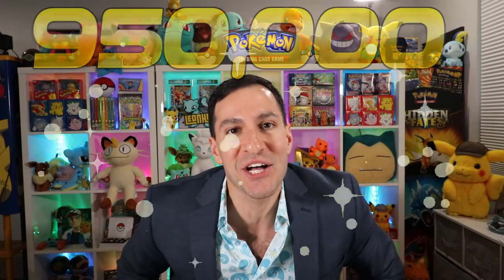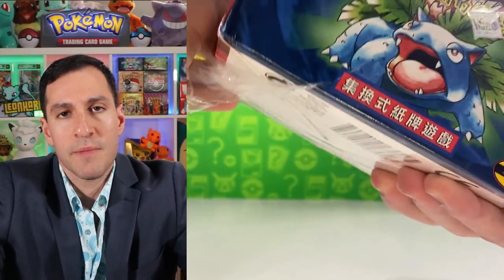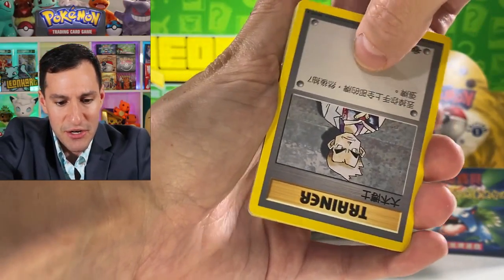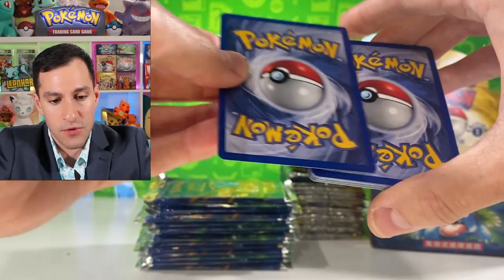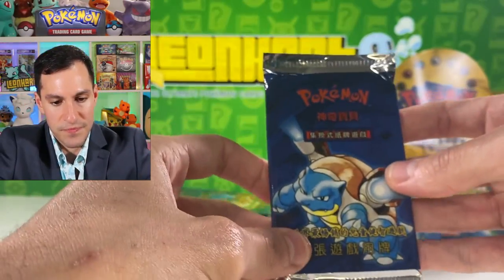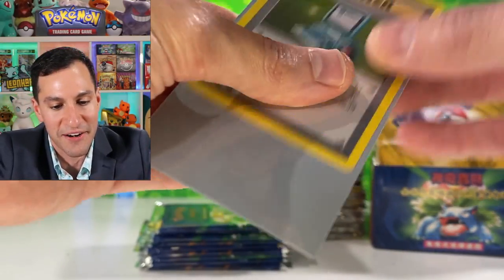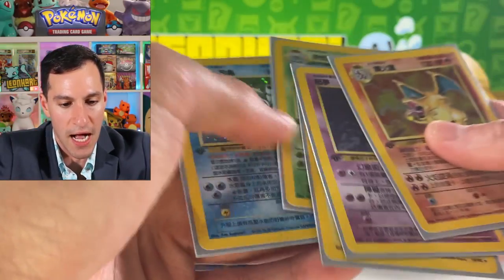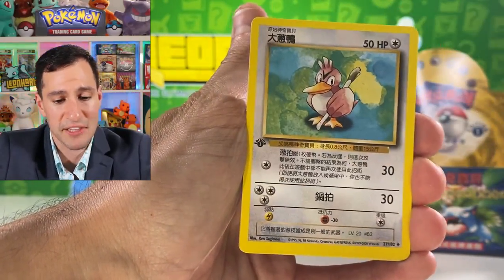*I PULLED A $25,000 POKEMON CARD?!* Opening 1st Edition Box!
I can't believe I pulled a $25,000 Pokemon card?! Opening a 1st Edition Base Set box from China! One of the best Pokemon cards opening ever!

► Contact Leonhart!